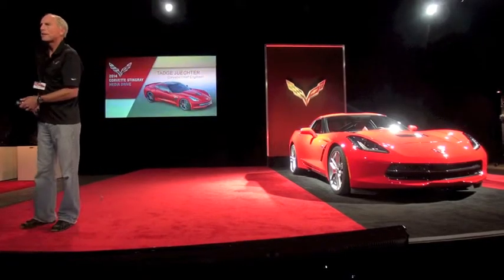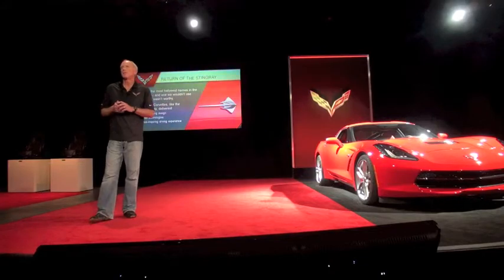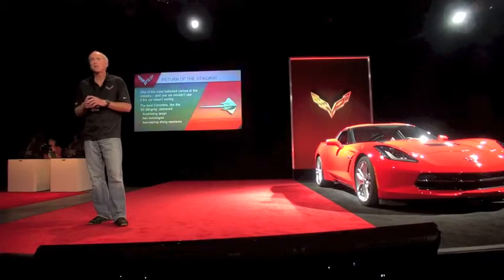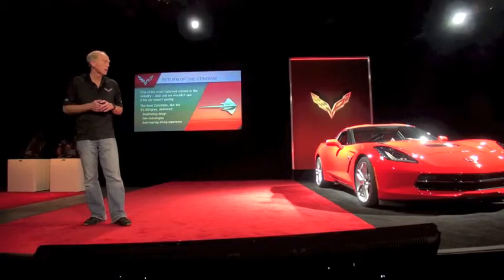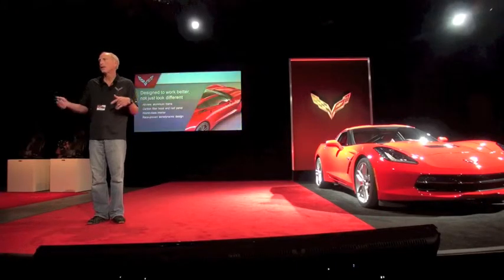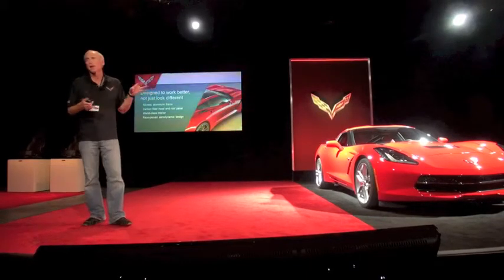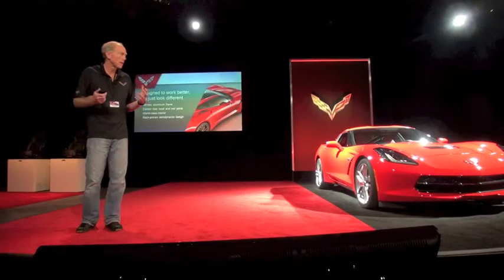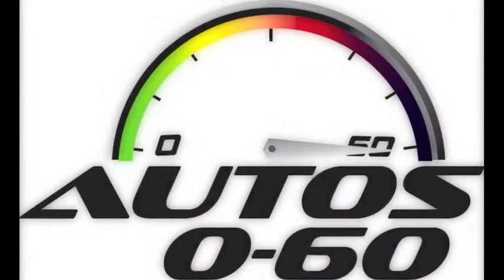2014 Corvette Stingray introduction by its Chief Engineer, Tadge Juechter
2014 Corvette Stingray introduction by its Chief Engineer, Tadge Juechter